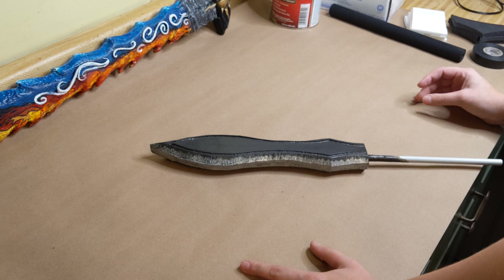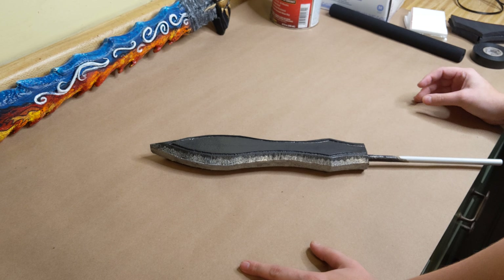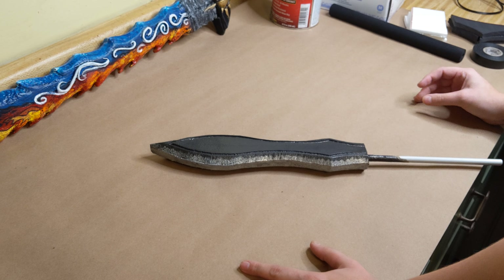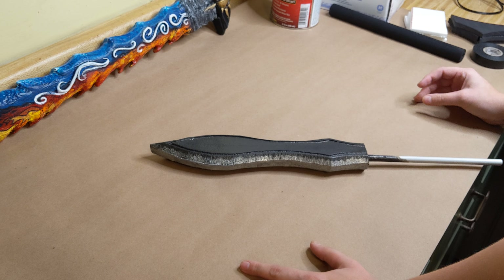Step 7 making EVA foam daggers